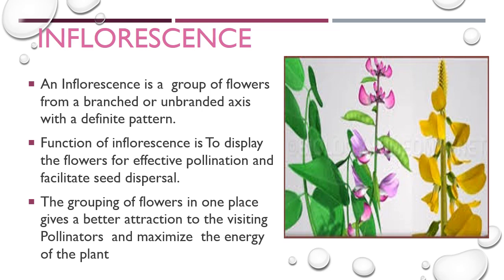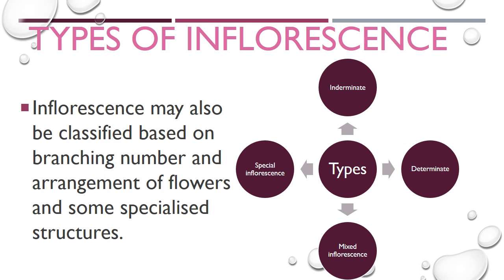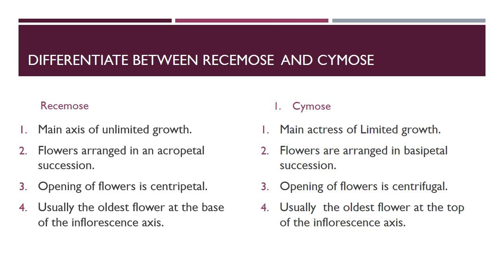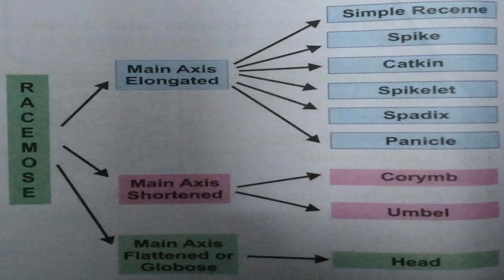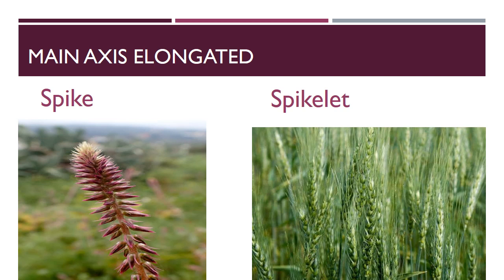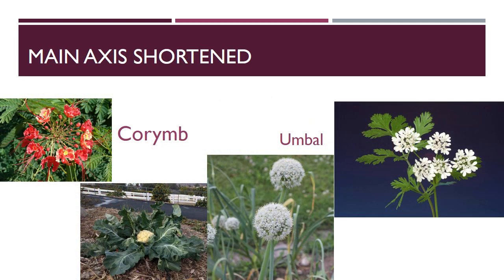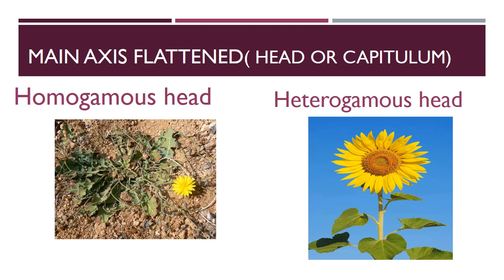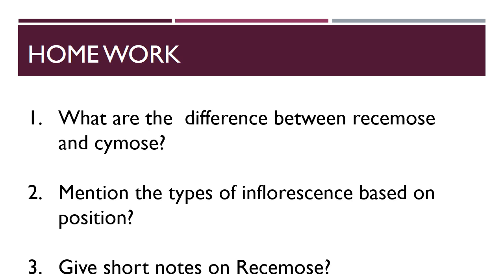11 botany part 11